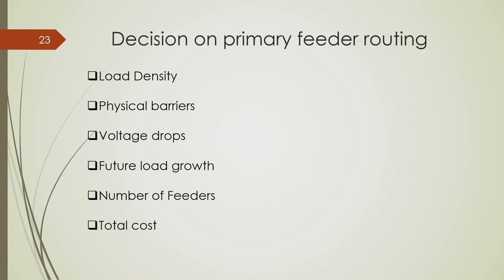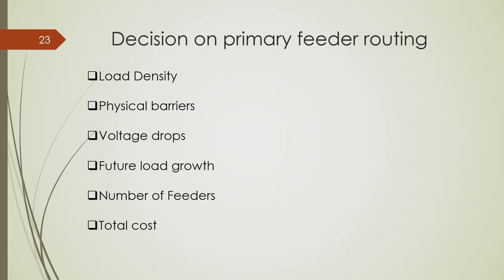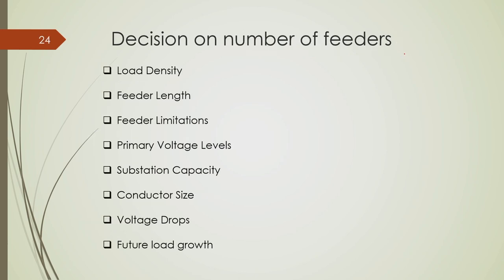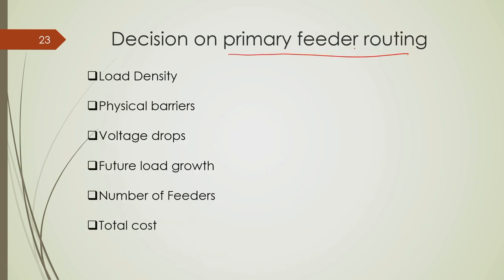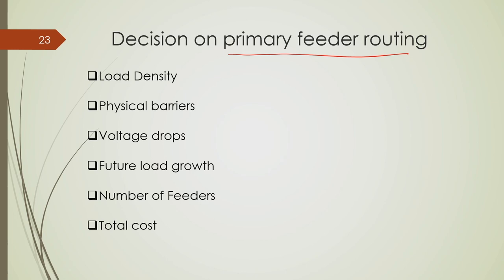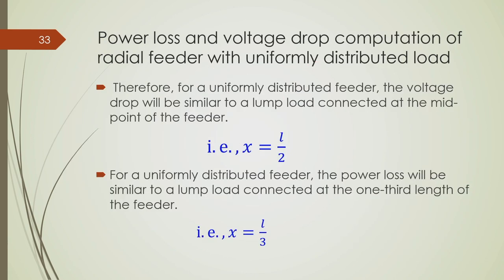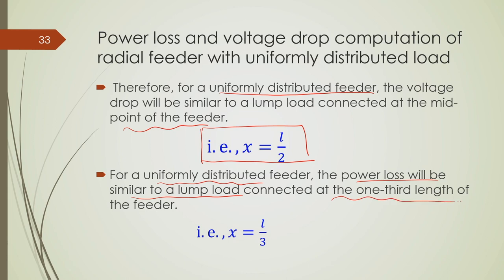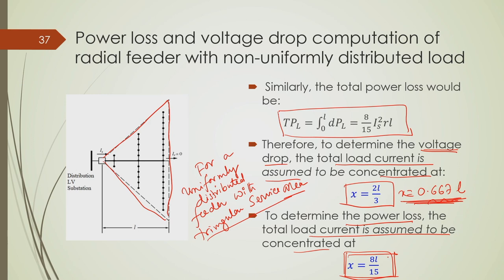Lec 10: Voltage drop and power loss computations for typical radial distribution feeders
Operation and Planning of Power Distribution Systems

Concepts covered: The concepts of taking decisions on number of feeders, feeder routing, and conductor sizes are discussed. The approaches to compute voltage drop and power loss for different radial distribution feeders are discussed.